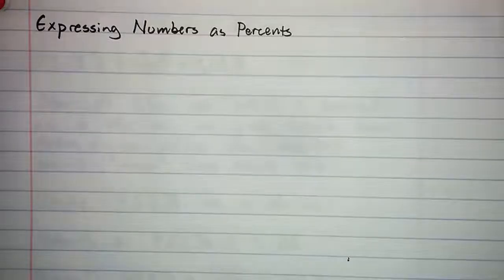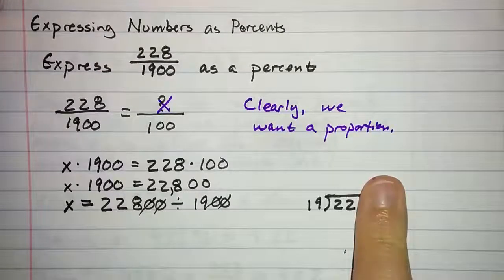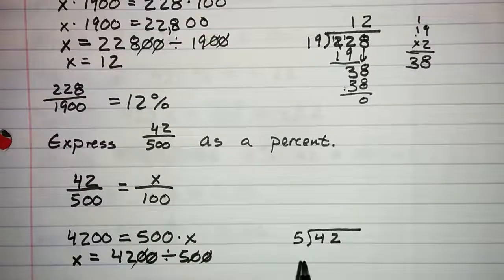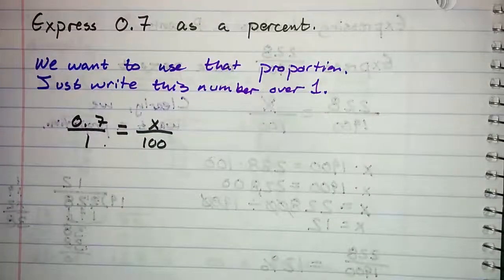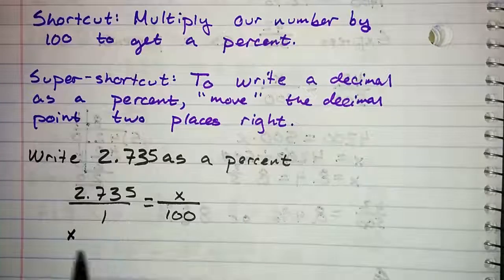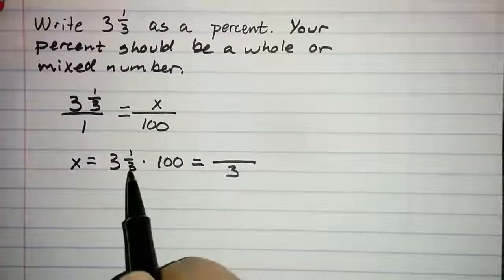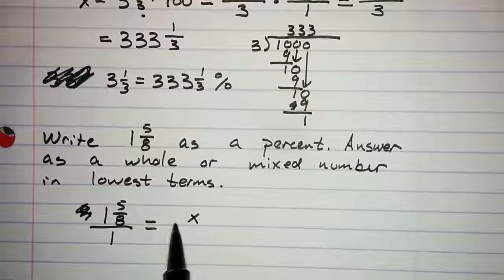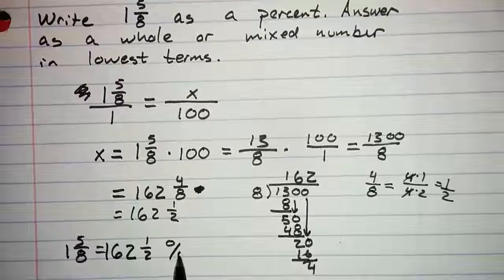3.4.5 - Writing Numbers as Percents